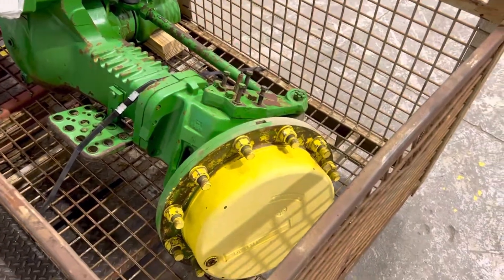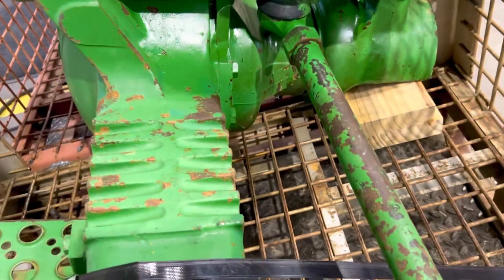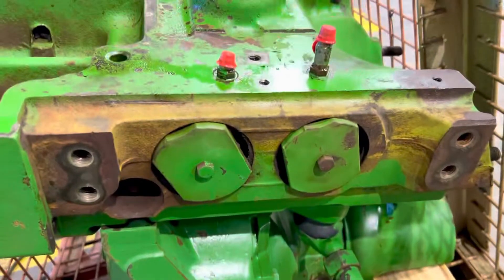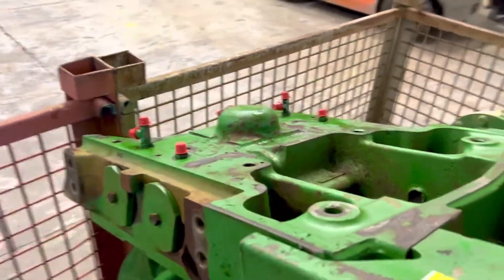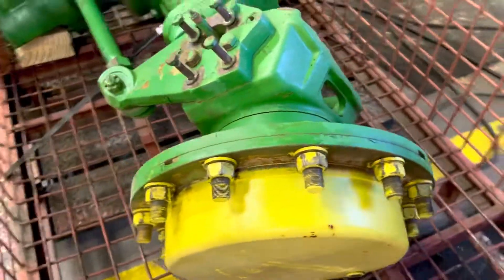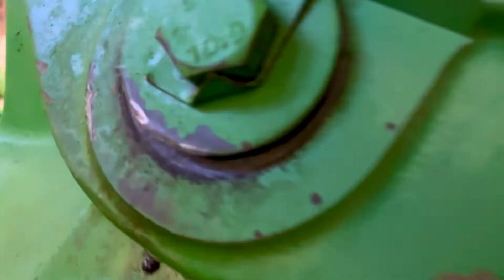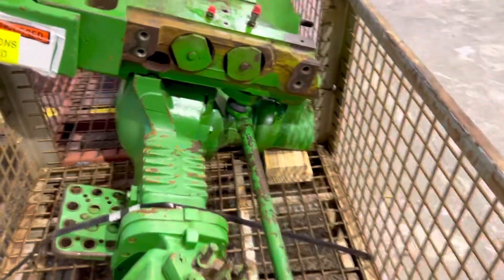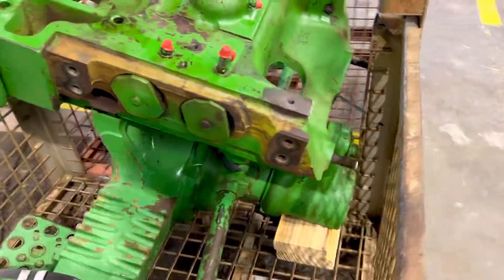John Deere 4650, 4850 ZF Axle Conversion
Upgrade for you old ZF APL-5052 axle to a 55/60 Series Axle

12 Bolt Axle

Fits JOHN DEERE 4650, 4850, 4555, 4755, 4955, 4560, 4760, 4960

Part Number: FA1255

Marked Numbers: 4468*462*045,APL-5052,4468*062*012,R76339,4460*405*080,R76338,4468*462*001,R83524,R83523,R83525,RE23192,RE29011,R80816,R89643,R80610,R90255,R80815,R89641, 4468*462*045, APL-5052, 4468*062*012, R76339, 4460*405*080, R76338, 4468*462*001, R83524, R83523, R83525, RE23192, RE29011, R80816, R89643, R80610, R90255, R80815, R89641

John Deere 12 Bolt MFWD Axle
● Main Housing RE23174 or R83472
● Replacement for 12 Bolt ZF R75635, R82205 or R83525
● Used and Reman Options
● Sold on Exchange